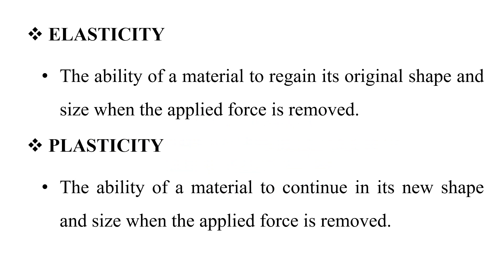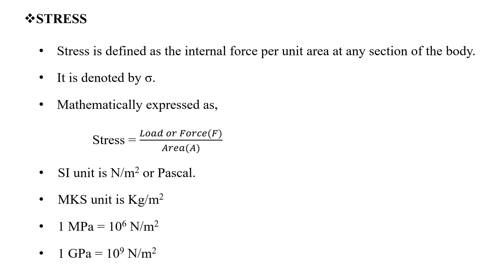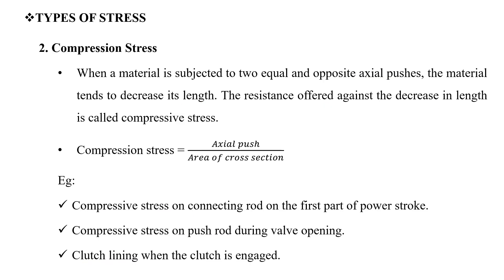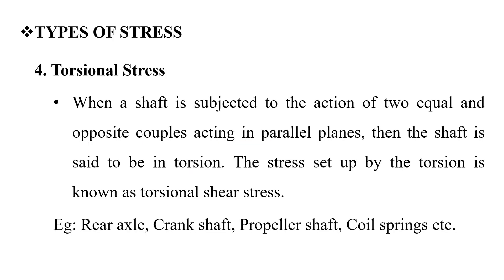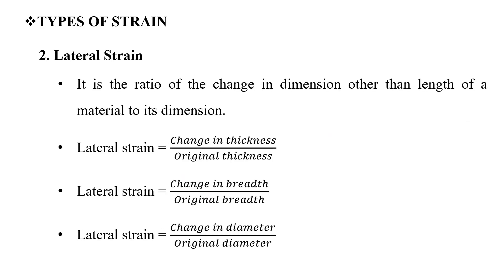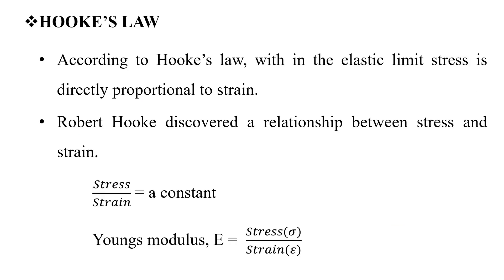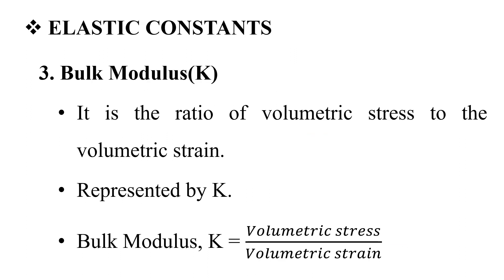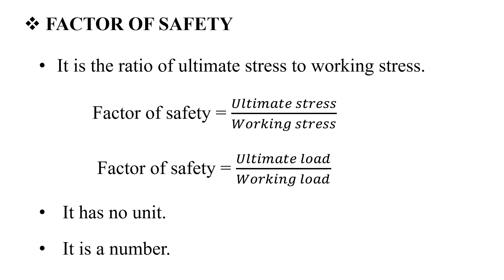Module -5 | Day - 15 | Junior Instructor Arithmetic Cum Drawing | Cat no. 006/2022 | Kerala PSC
This video is to make awareness about the Kerala PSC Junior Instructor Arithmetic Cum Drawing - Industrial Training examination conducted on 18 th April 2023.